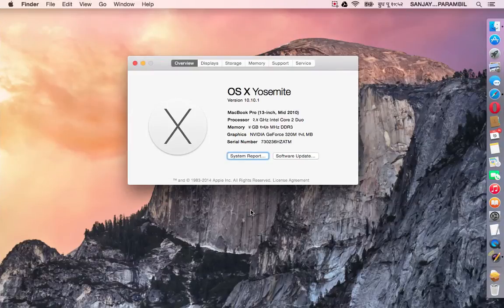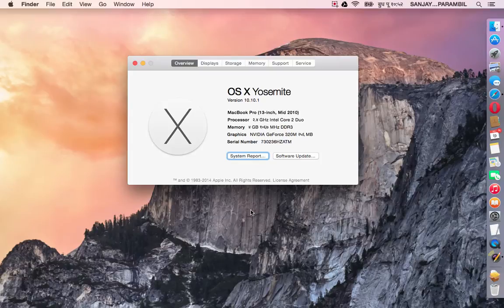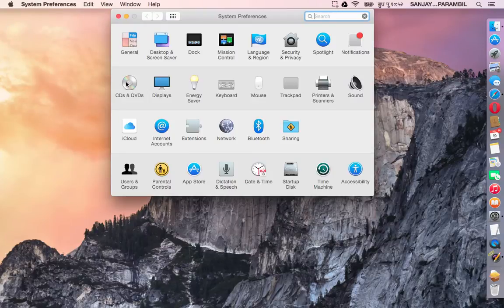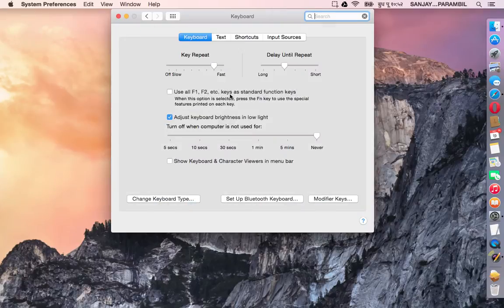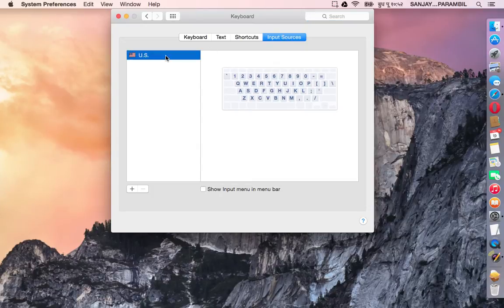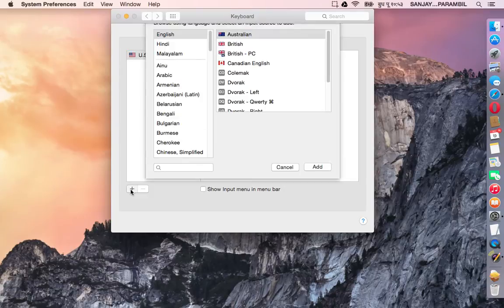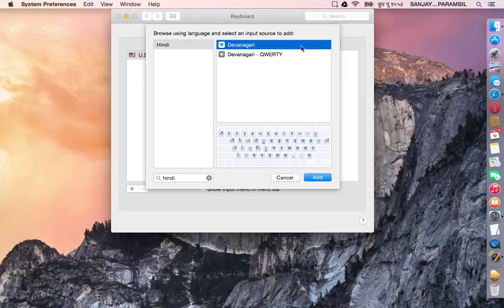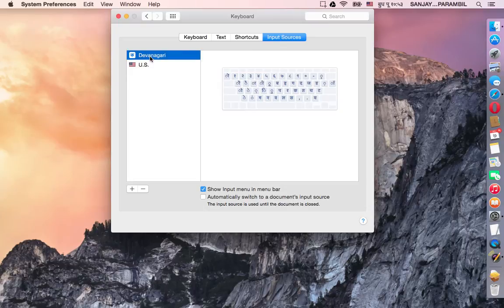Tutorial 01 Enabling or Installing Devanagari keyboard on Mac OS X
Devanagari - Sanskrit, Hindi, Marathi INSCRIPT keyboard on Mac OS X Yosemite.

All modern Mac comes with the INSCRIPT keyboard. It's just a matter of enabling the keyboard for use before you can experiment with typing using the keyboard.